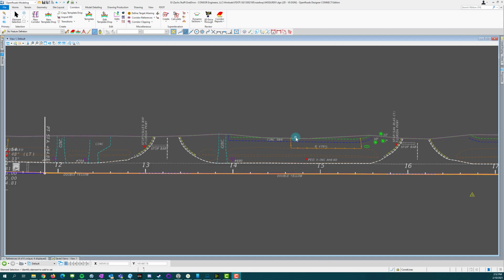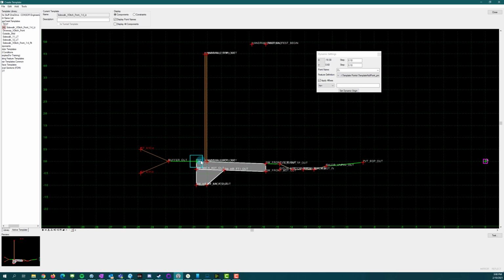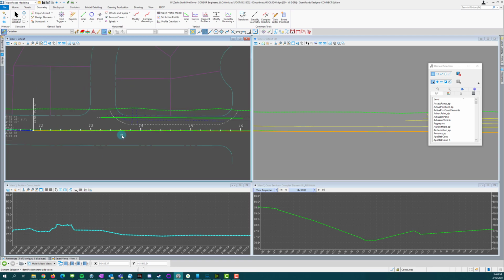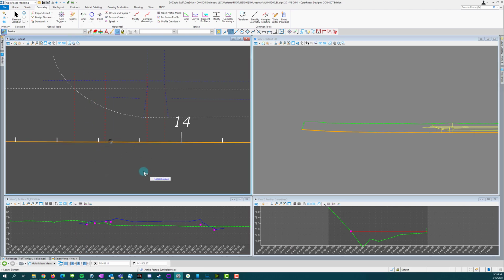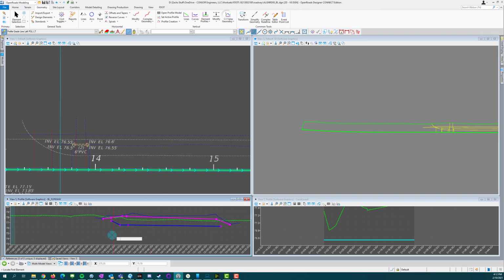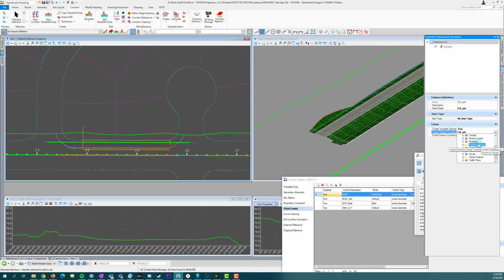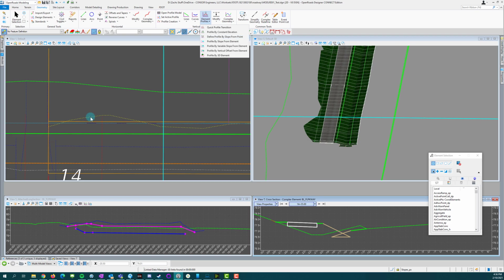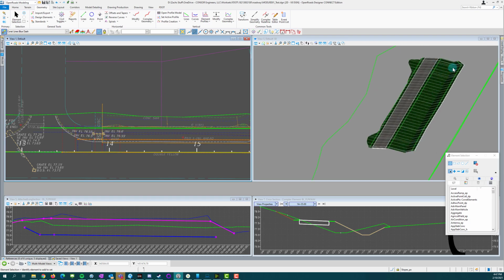ORD Sidewalk Model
Helpful hints and tips into some of the methods I use to design sidewalks on jobs where the sidewalk is being added to an existing roadway.

I decided to try this on my first look at a project to get a better reaction to how I would handle the design process.